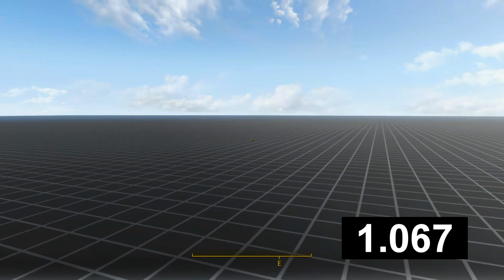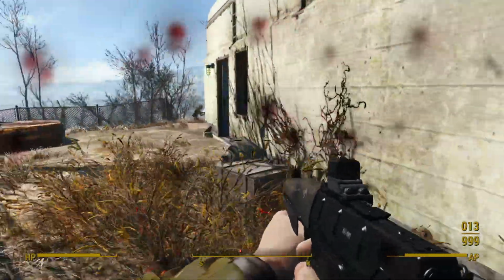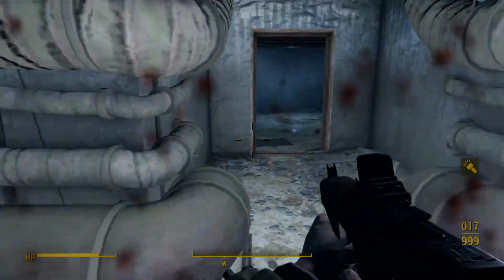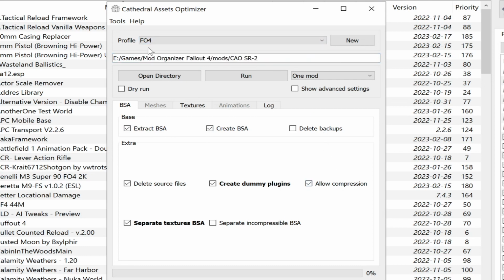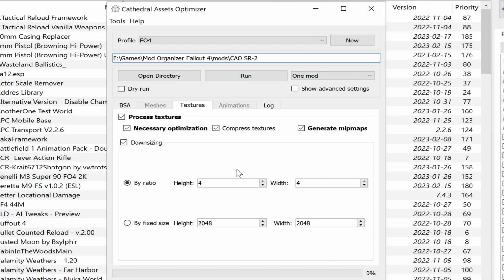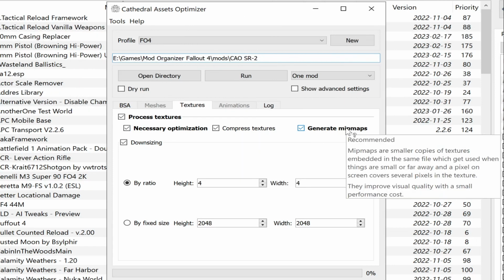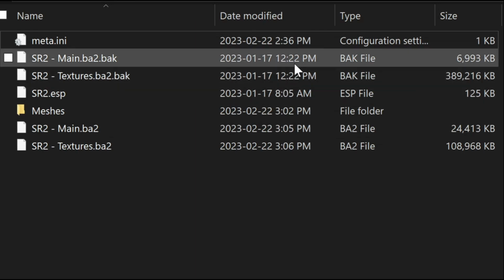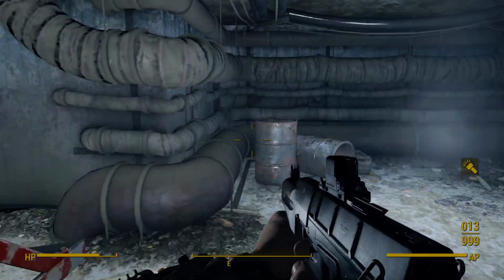Fallout 4 Guide: Using Cathedral Assets Optimizer to Optimize Textures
I should have put this info in the video itself, but another important feature of CAO is packing loose files into .bsa archives, which can dramatically improve load times and reduce stuttering.

Here are links to every mod mentioned in this video:
Cathedral Assets Optimizer: